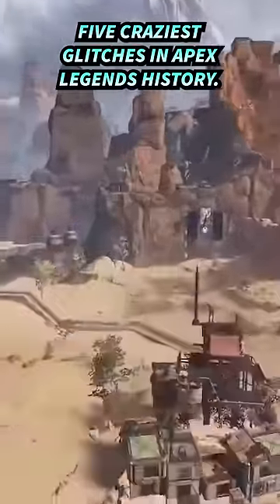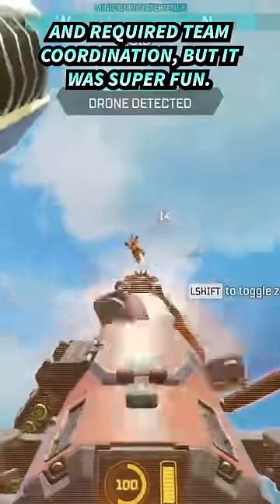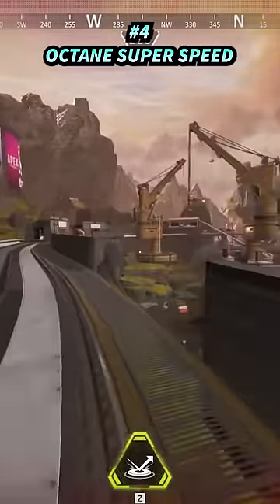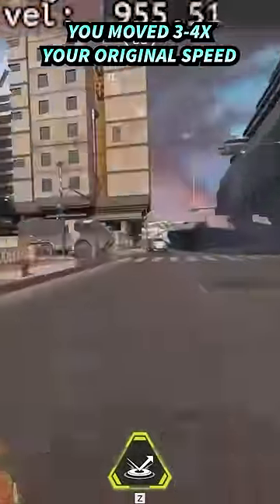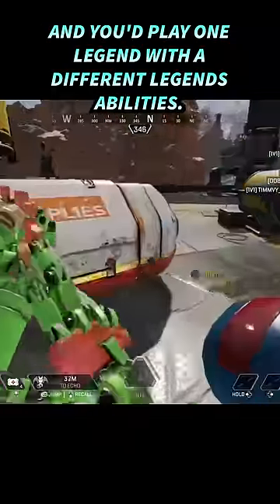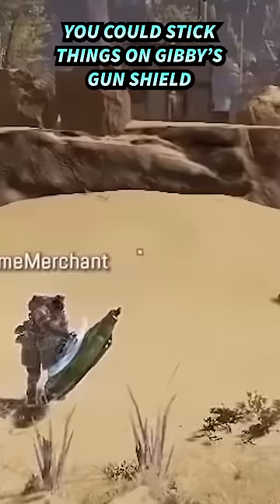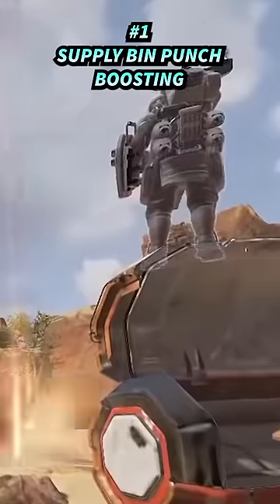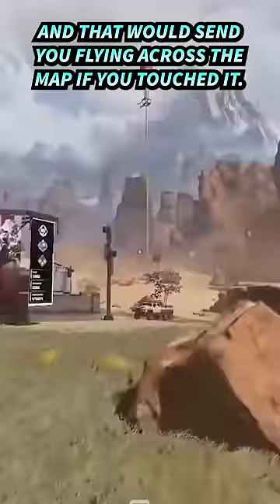TOP 5 CRAZIEST GLITCHES IN APEX LEGENDS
5 CRAZIEST GLITCHES IN APEX LEGENDS